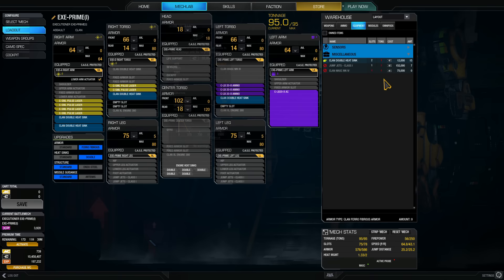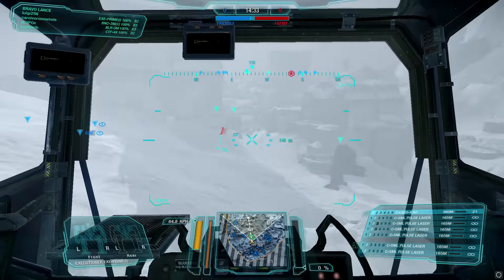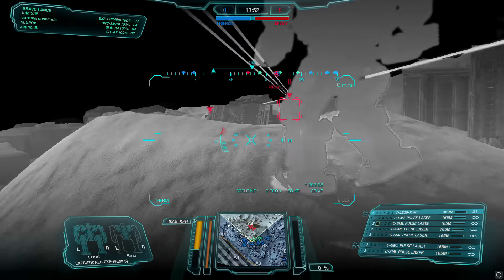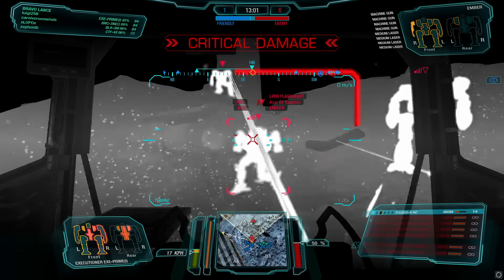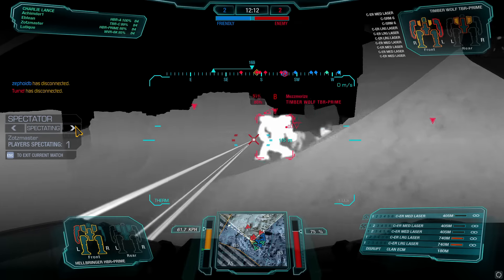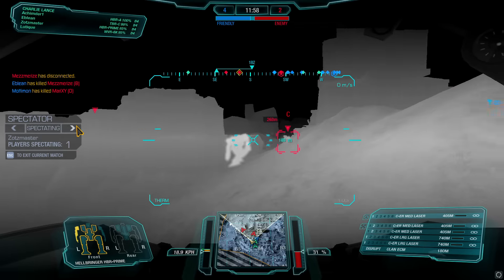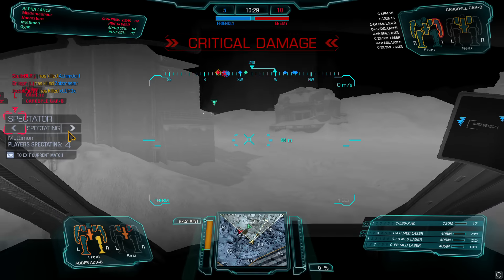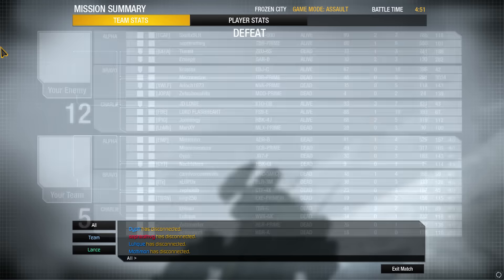Mechwarrior Online MWO Executioner Prime close range build part 1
Part one where I die too soon. Part 2 is better and coming tomorrow.

Part two link below where I actually get to do something.